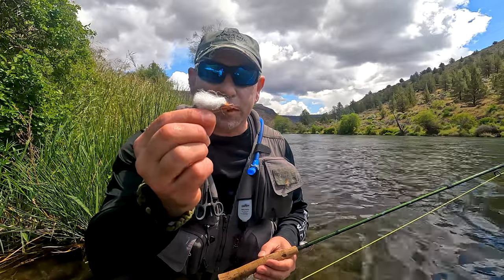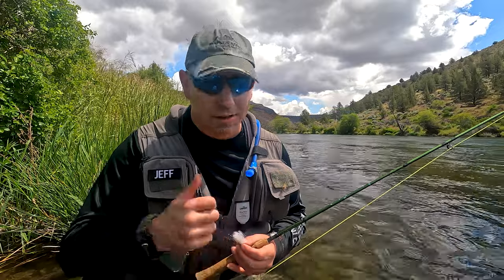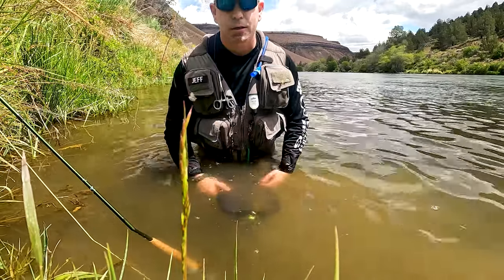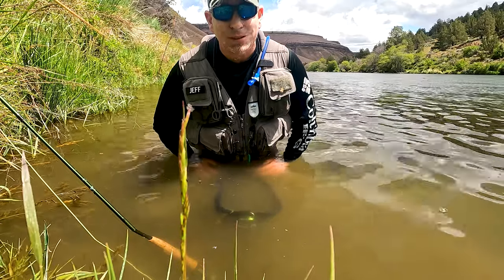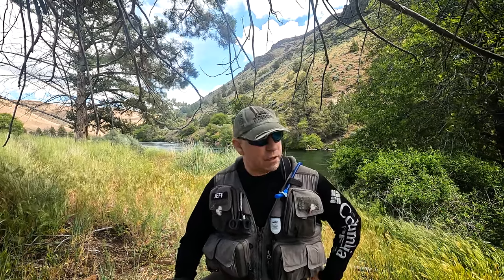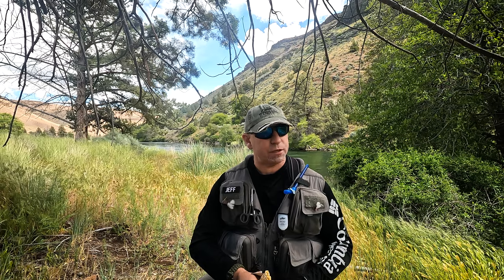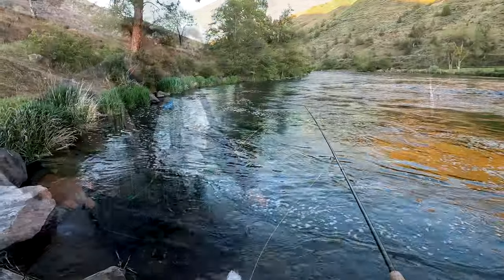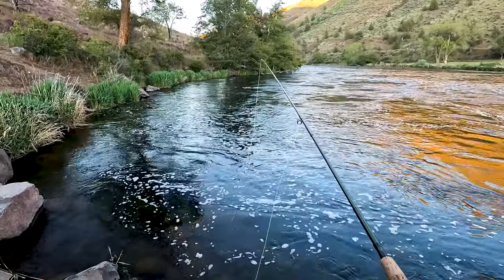Fly Fishing the EPIC 2022 Lower Deschutes River Salmon Fly Hatch!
Join me on a recent day of fly fishing the mighty Deschutes River in Oregon during the current 2022 Salmon Fly Hatch. It was WINDY, but super fun no less.
Fly used all day long was the notorious "Chubby Chernobyl".

TIMESTAMPS
00:00 Intro
00:42 Catch of the Day!
2:14 Rippin' Part 1
5:08 Intermission
5:58 Rippin' Part 2

Here's Links to last year's Deschutes River Salmon Fly Hatch videos.

Filmed on Tuesday May 19th, 2022.

My go-to dryfly used throughout the day was a chubby chernobyl salmon fly imitation.
I was prepared but never needed to use my favorite weighted stonefly nymphs, hair ear nymphs, green drakes, stimulators, and similar.

Both Catch & Release, as well as Leave No Trace were observed at all times.
Highly recommend and encourage the same.

* Location: Deschutes River in Central Oregon
    - No Specifics. Plenty of river to explore and find success. Thanks for understanding.
* Camera: GoPro 10.
* Editing Software: Adobe Premier Pro
   1)  Satya by dreem
   2)  Dark Princess by ELFL

I'm working on some other material from my recent adventures...Including fishing, hiking, kayaking, camping, trail running, geocaching, and more!